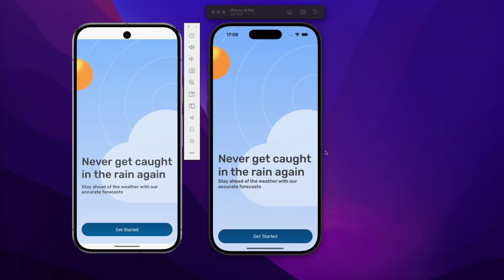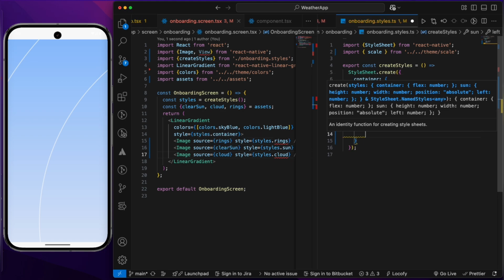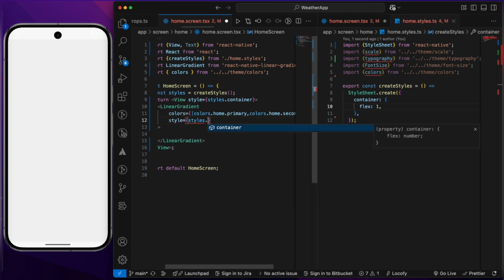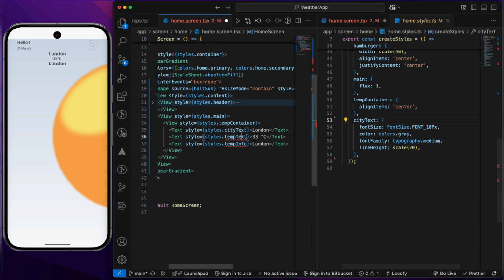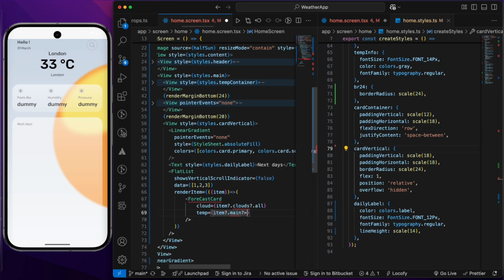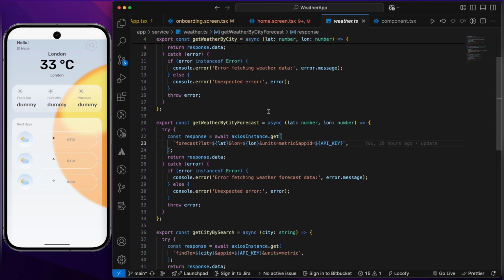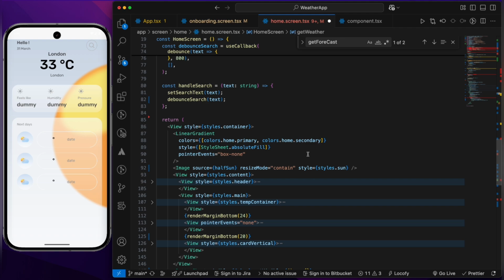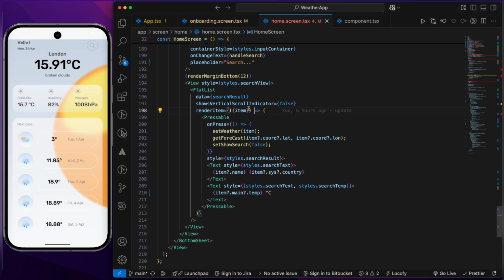Building a Weather App with React Native | React Native Projects | Beginners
Welcome to my latest project an awesome Weather App built with React Native! 🚀 This app is designed with a sleek, modern UI and enhance user experience. It fetches real-time weather updates and detailed forecasts using the OpenWeather API. Plus, you can search for any city worldwide and instantly get the latest weather conditions! 🌍

✨ Features of This Weather App:
✔ Beautiful & Interactive UI – Enjoy a modern, animated weather experience 🎨
✔ Real-Time Weather Updates – Get current temperature, humidity, wind speed, and more 🌡️
✔ Forecast for Upcoming Days – Plan ahead with detailed weather predictions 📆
✔ Search Any City Instantly – Find weather data for any location in seconds 🔎
✔ Powered by OpenWeather API – Reliable and accurate global weather data 🌍

In this video, I'll walk you through the development process, API integration, and best practices for building a React Native weather app. Whether you're a beginner or an experienced developer, you'll find useful tips to improve your skills.

weather app in react native
weather app
weather api